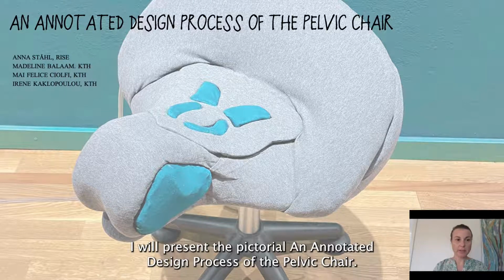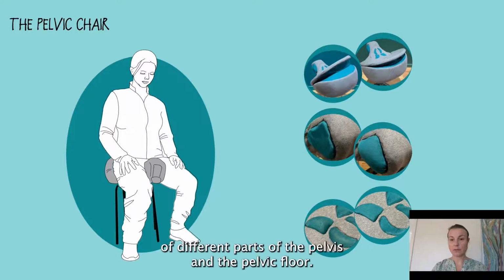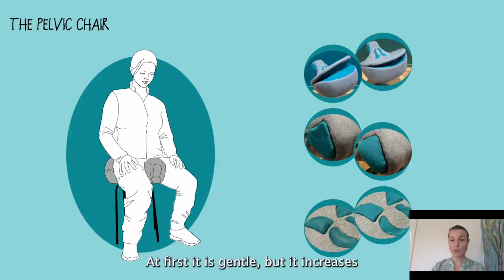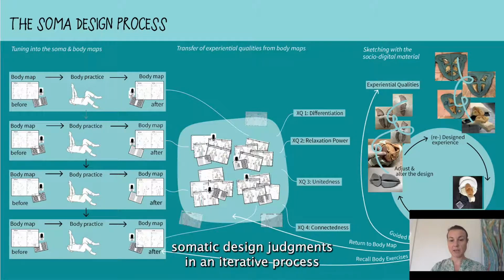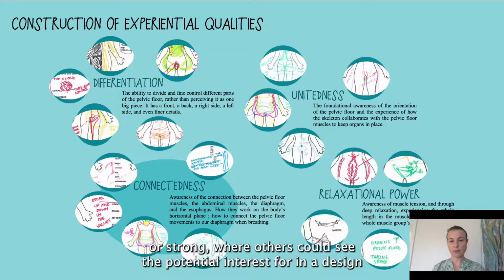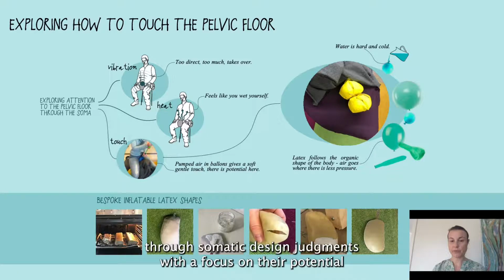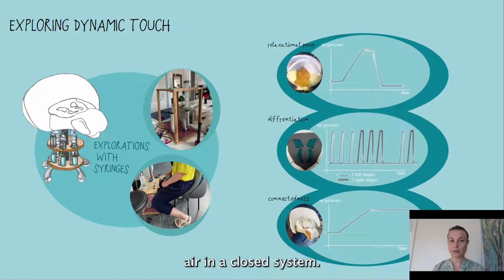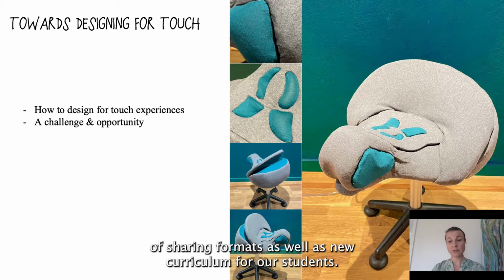An Annotated Soma Design Process of the Pelvic Chair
Session: Wellbeing & Health

Abstract
The Pelvic Chair uses soft robotics to gently touch the outer pelvic floor to create awareness of its anatomy and function. Our pelvic floor is an important muscle group that holds up our inner organs. A soma design approach makes out a novel route to know through our senses what an experience in this context feels like, which can provide alternative ways of being in the world. Through annotated imagery, we explore the affordances of soft latex pockets filled with air to convey touch that is appropriate for this intimate, sensitive area. Iteratively, we investigate how layers of materials, area, shape, volume and temporality, together with the specific placement on the body, convey the kinds of experiential qualities we seek. We highlight that somatic design judgements are crucial in guiding this process, going beyond traditional approaches to design that focus on visual assessments, models, or hand-based touch.